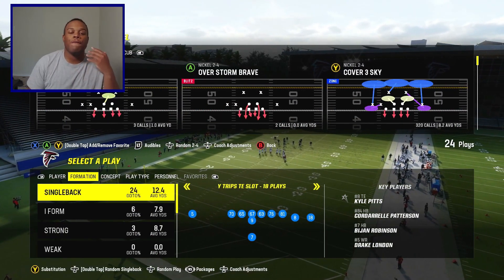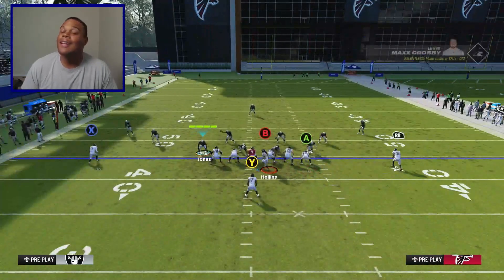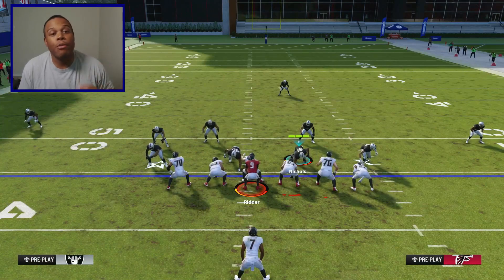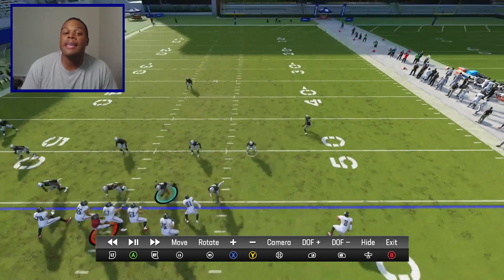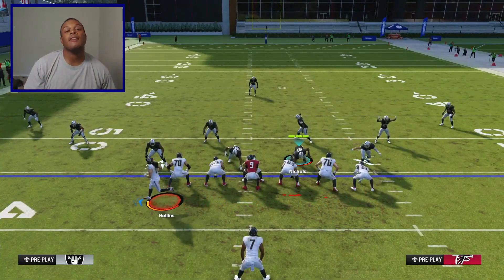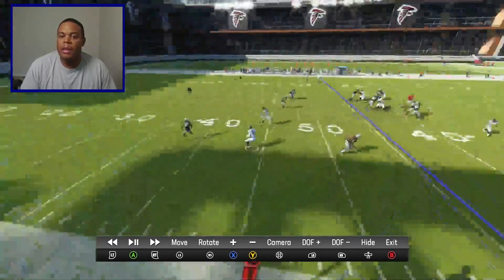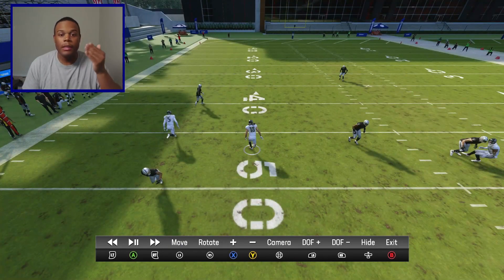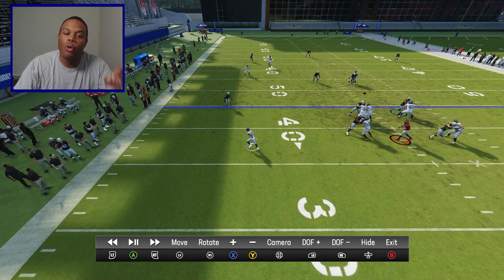Madden 24 Tip | How to get free yards vs Cover 3!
How to beat cover 3 defense in Madden 24